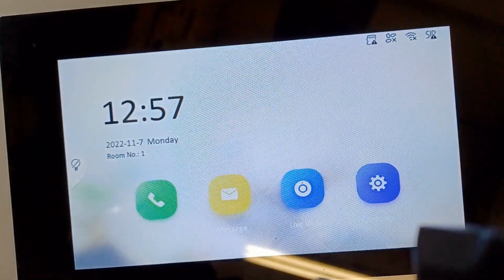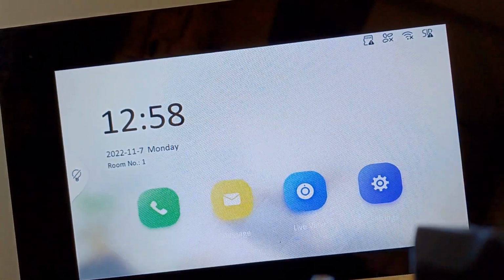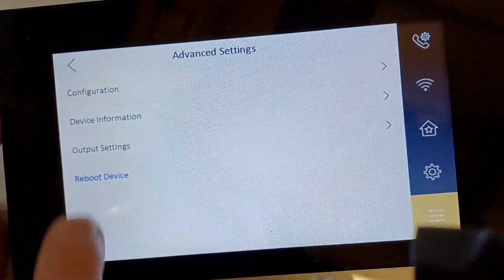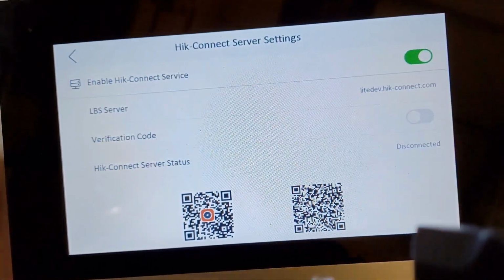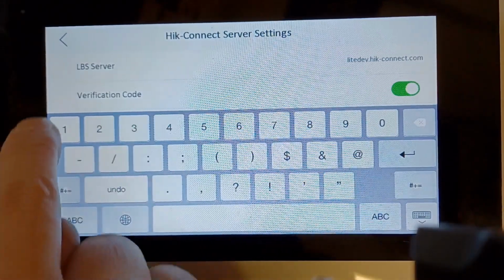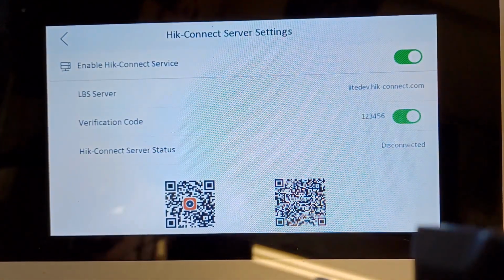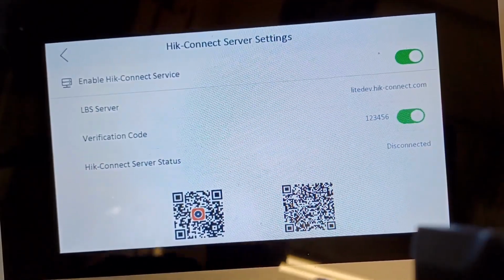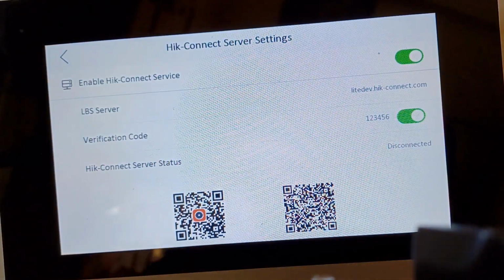How to find Hikvision Intercom App Verification Code DS-KH6320-WTE Screen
Door station used in the video is Hikvision DS-KV6113-WPE1
The internal screen used in the video is Hikvision DS-KH6320-WTE1
Same as villa kit DS-KIS603-P

Similar Hikvision intercom equipment with similar setup include:
DS-KIS603-P(B)
DS-KIS604-P
DS-KIS604-P(B)
DS-KV6113-WPE1(B)
DS-KB8113-IME1
DS-KD8003-IME1
DS-KV8113-WME1
DS-KH6320-WTE1-W
DS-KH9310-WTE1
DS-KH9510-WTE1

We have highly trained and friendly sales account managers providing precise, accurate, and practical information to our clients at the point of sale or after-sales technical support.

47-49 Park Royal Road
London
NW10 7LQ
United Kingdom

SSR Trading Ltd. Is an authorised Hikvision Sub-Distributor and security wholesaler supplier and trade specialist. We are based in London NW10 and supply to local trade and deliver to the whole of the UK. Hikvision, Dahua, AJAX, HiLook, WD Purple, Seagate Skyhawk, Texecom, & Haydon are just some of the brands we use and supply. We work with CCTV IP and Analogue systems, IP Video Intercom & wired and wireless alarm systems and we are always making sure we have the latest well-tested products and on the cutting edge of the latest technology.

Our telephone lines are open 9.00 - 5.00 Monday to Friday for sales and pre and post-sales technical support to our customers. We provide top-notch service with our highly skilled sales managers and easy-to-use trade website.

Find a whole range of ready-to-go CCTV DVR & camera kits. Easy to price up simple jobs quickly and with different cable options to suit all locations and cables, see below for more information about cable options available with our kits on our website.

-  Regular newsletters with the latest news & products